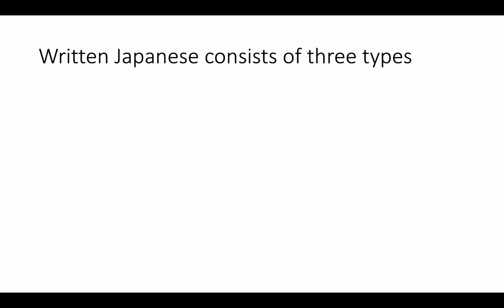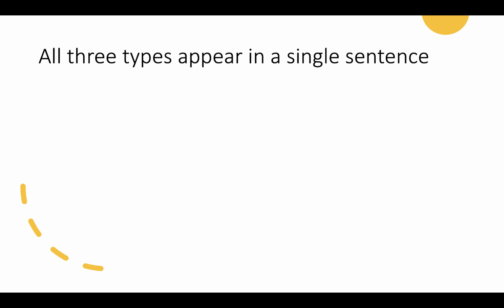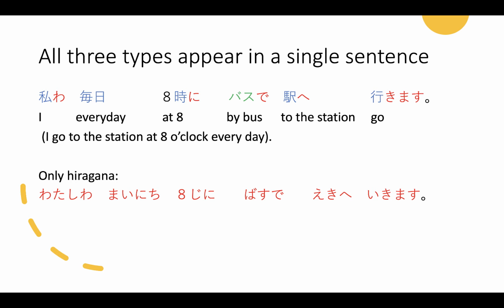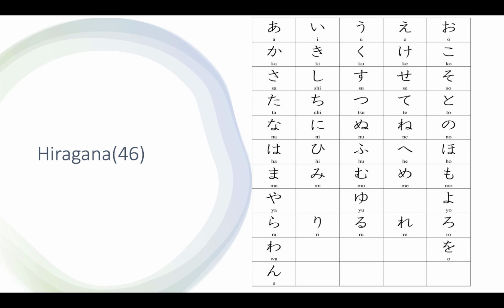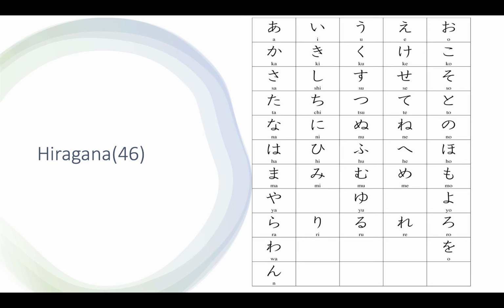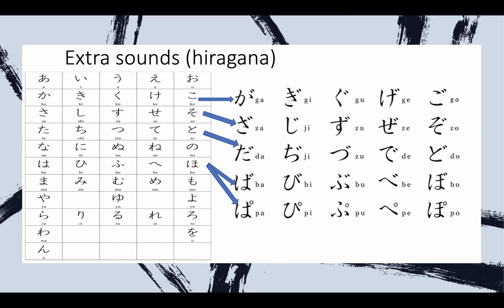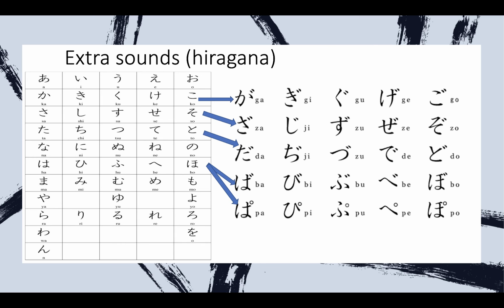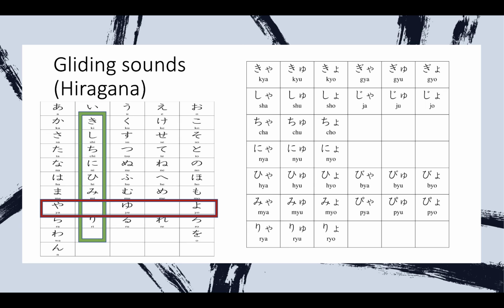Japanese alphabet in 6 minutes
In this video we are going to learn the Japnese alphabet in 6 minutes

Table of Contents:

00:54 - All three types appear in a single sentence
01:49 - Let’s start with 5 vowels
02:24 - Hiragana(46)
03:16 - Katakana (46)
03:54 - Extra sounds (hiragana)
05:01 - Gliding sounds(Hiragana)